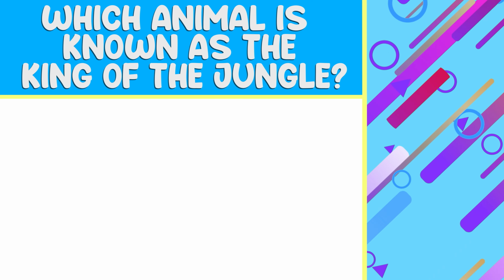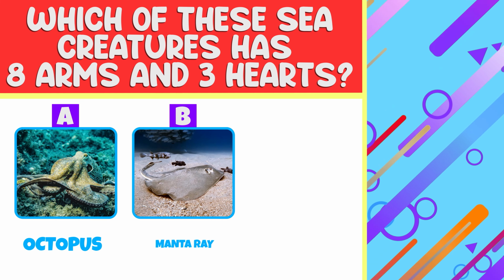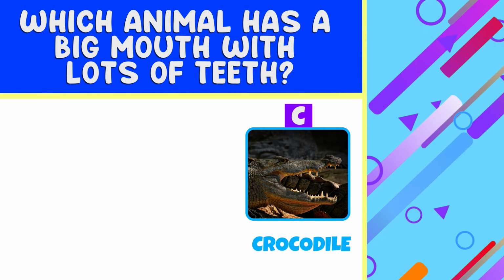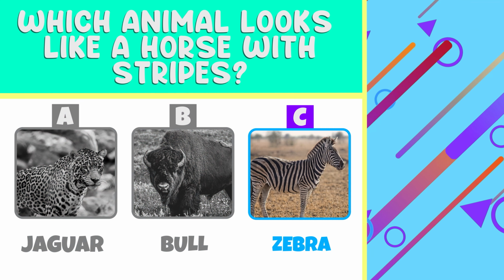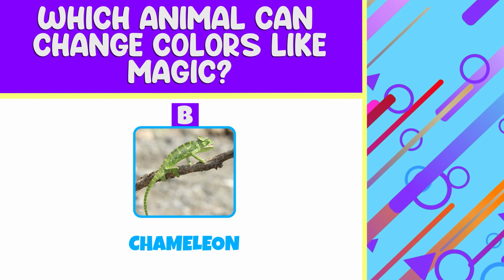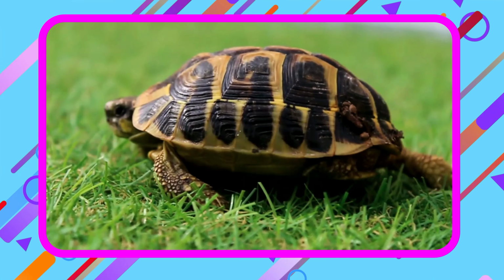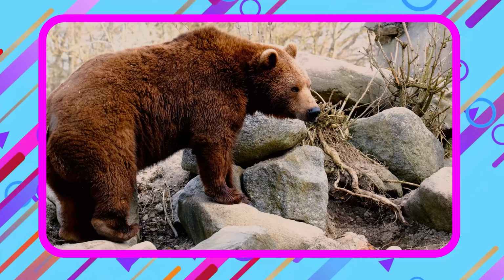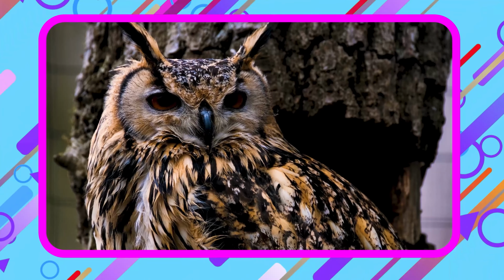Gess ANIMALS - Wild animals for kids - Learn Wild Animals Sounds and - Names For Children